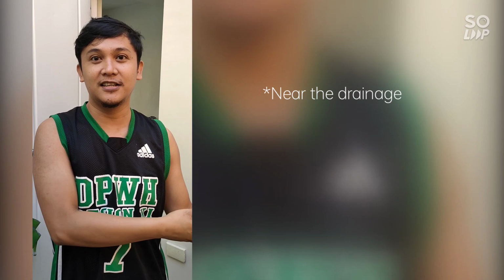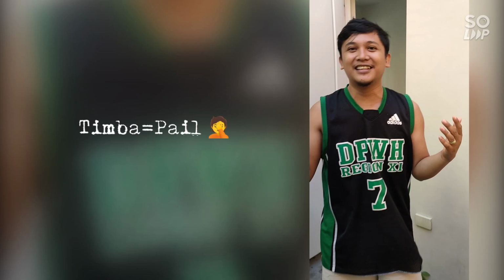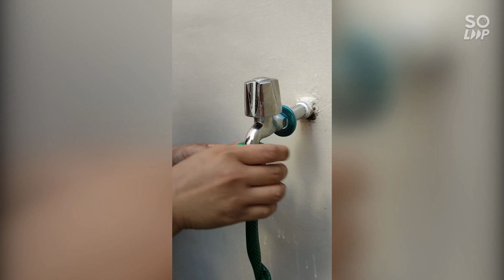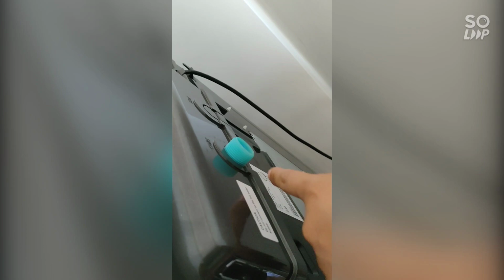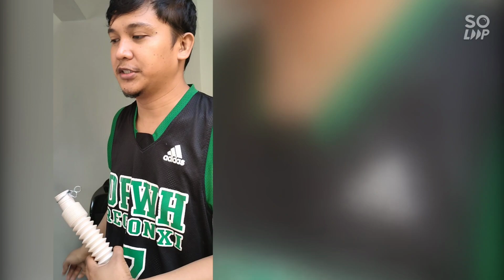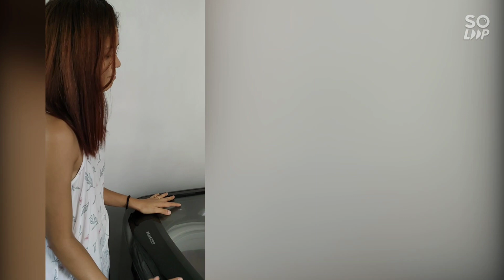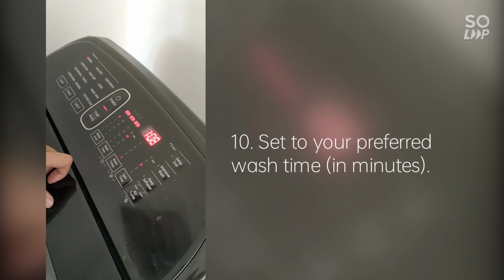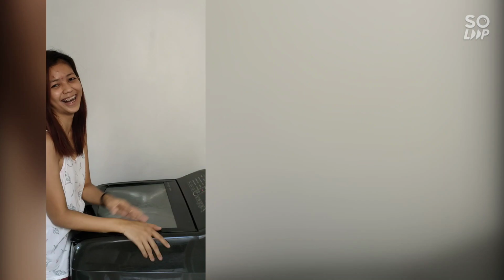HOW TO OPERATE: Samsung Digital Inverter Washing Machine with Wobble Technology (Model: WA10T5360BV)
People were asking about our Digital Inverter Samsung Washing Machine with Wobble Technology. We searched the Youtube and the internet and found no detailed vlog about it, hence this Video!

1. Select a location
2. Adjust the leveling feet
3. Connect to the water source
4. Connect and Position the Drain Hose
5. Load the Laundry in the Tub
6. Fill in the Detergent and Fabric Softener
7. Press the Power Button
 8. Select (Press) the Appropriate Cycle Type
 9. Define Water Level
 10. Set Preferred Wash Time
 11. Set the number of Rinse Time
12. Set the Spin Time
 13. Set Extra Features (Try Air Turbo)
14. Set the Start Button

And you're DONE! Enjoy your Laundry!